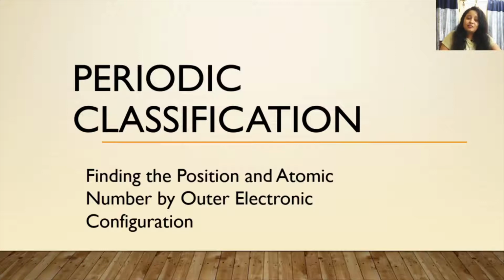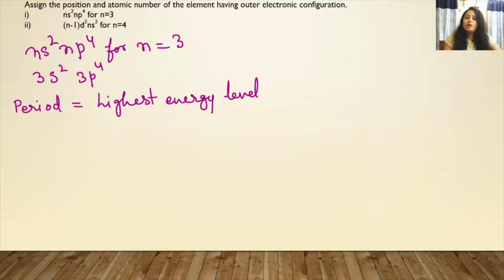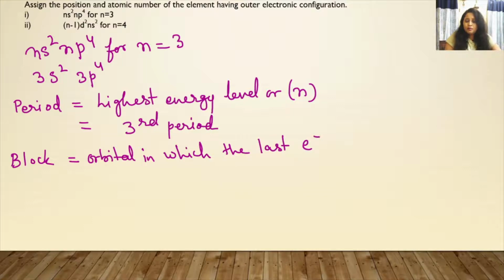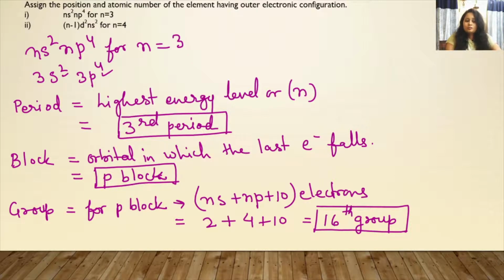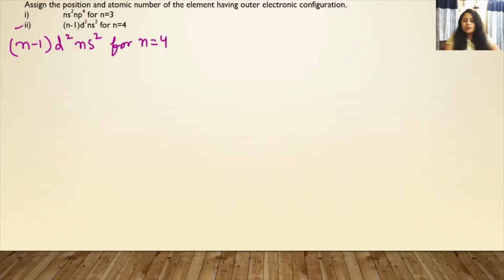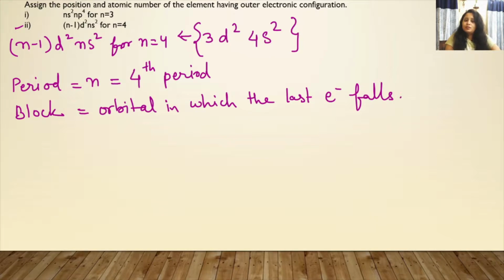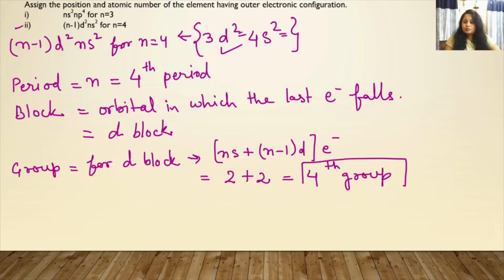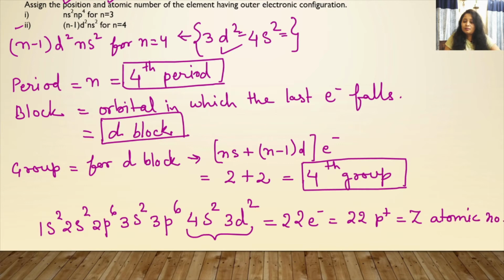Finding the Position and Atomic Number by Outer Electronic Configuration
Hi Learners,
This is the seventh video in the series of videos I will be uploading,  regarding Periodic Classification.
In this video you will learn to find the position(period, group, block) of any element using it's outer electronic configuration in three simple steps.

I am sure after watching this video you will be able to solve this type of numericals for any given configuration in the periodic table without a mistake.

within a day I will be uploading a video on same topic in Hindi

link for my other videos in Periodic Classification series

After watching these videos you will definitely say 'Chemistry is not a Mystery'

Happy Learning :)